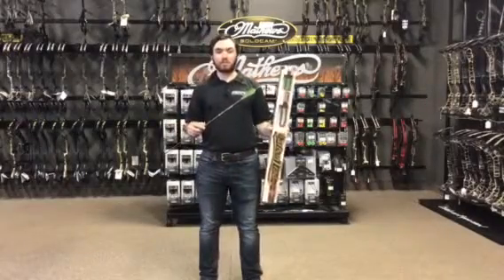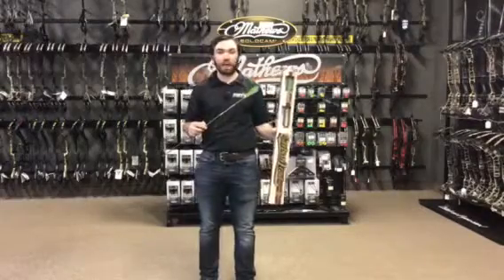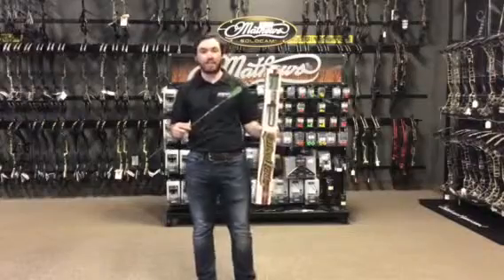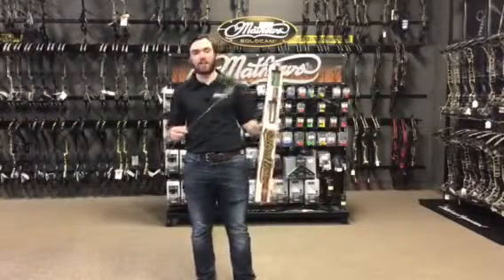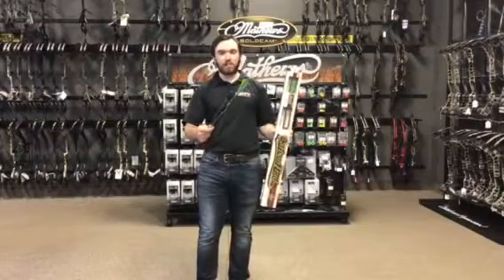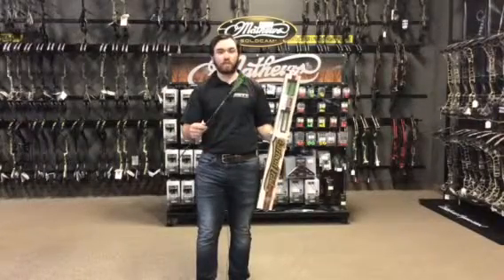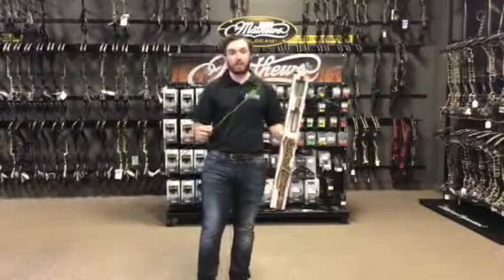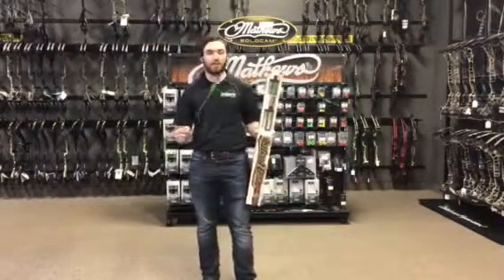Victory Carbon Trad Hunting Arrow with Jack B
VICTORY CARBON TRAD HUNTING ARROW

The Carbon Trad arrow puts revolutionary technology into the traditional archer’s hands. The small-diameter shafts have a natural, woven linen fiber infused into the outer layer construction of its high-modulus carbon. This technology gives the look and feel of a natural wood arrow while improving durability, accuracy and reducing archer’s paradox for improved down range grouping and penetration.

CARBON TRAD ARROW FEATURES

SPINE ALIGNED – EVERY ARROW DIGITALLY SPINE ALIGNED FOR INCREASED ACCURACY AND SHOT TO SHOT CONSISTENCY

HAND FLETCHED – 100% CUSTOM HAND FLETCHED FOR OPTIMUM VANE ADHESION AND ALIGNMENT

MATCHED WEIGHT – EACH DOZEN WEIGHT MATCHED TO +-0.5 GRAINS FOR PRECISE SHOT CONSISTENCY AND TIGHTER GROUPING

ICE NANO CERAMIC COATING – ADVANCED NANO CERAMIC ARROW COATING IMPROVES PENETRATION AND ALLOWS FOR EASY REMOVAL FROM TARGETS

SMALL DIAMETER ARROW – HIGH MODULUS 100% CARBON FIBER CONSTRUCTION .204 DIAMETER FOR MAXIMUM SPEED & PENETRATION WITH LESS WIND DEFLECTION

SHOK® OUTSERT TECHNOLOGY – 7075 HARD ANODIZED ALUMINUM OR 303 STAINLESS STEEL OUTSERTS WITH STANDARD 8/32 THREAD COUNT AND 5/16″ DIAMETER FOR MAXIMUM PENETRATION